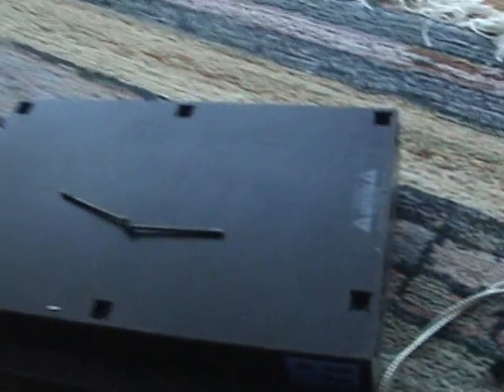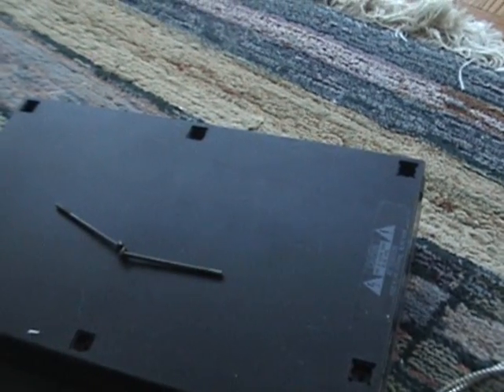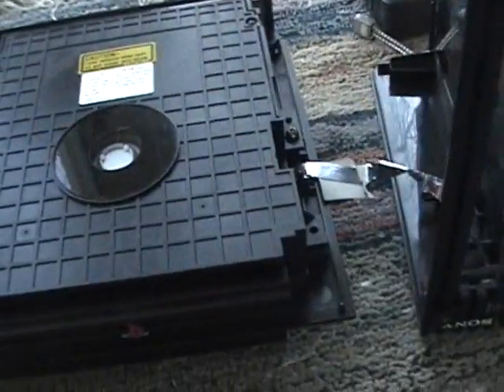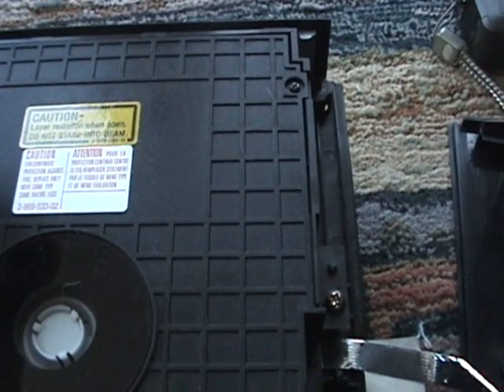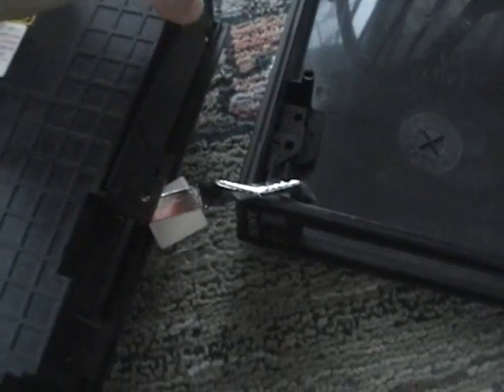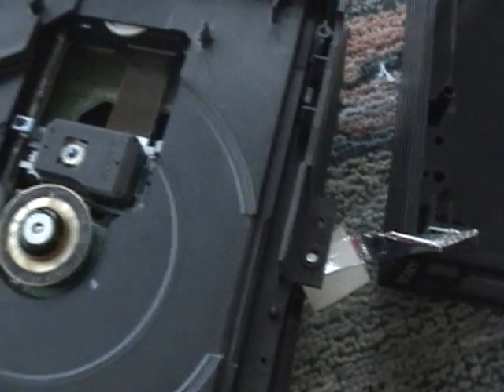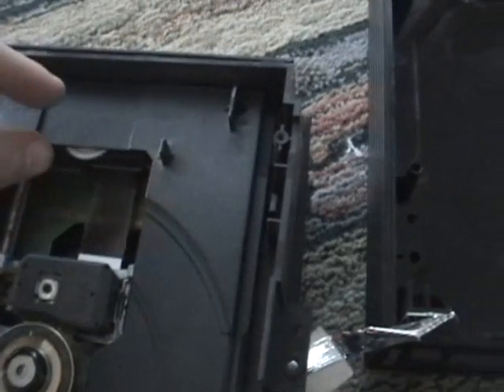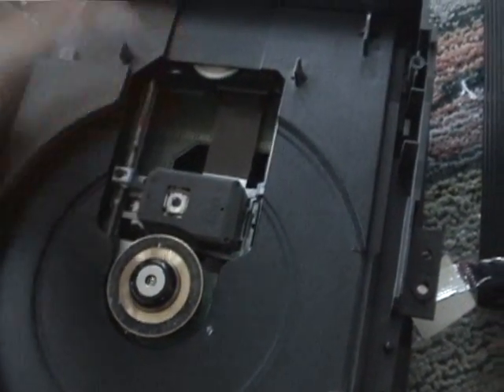How to open and fix a ps2 lens error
how to fix a ps2